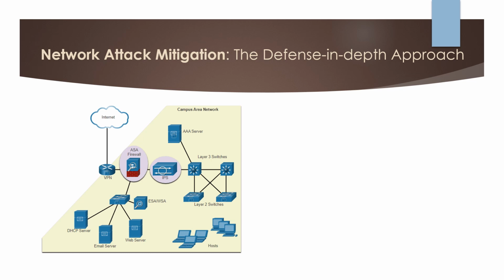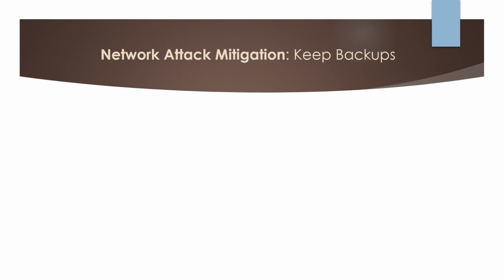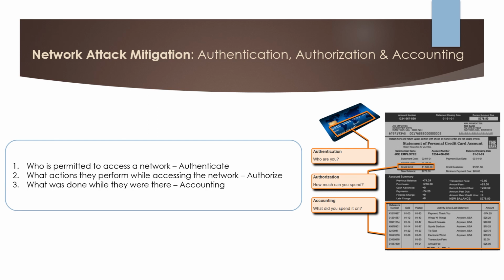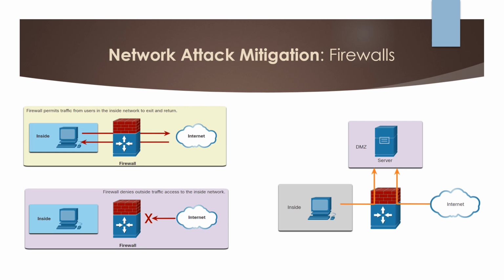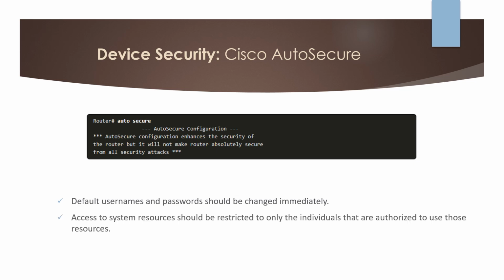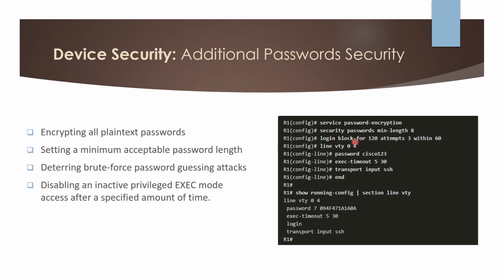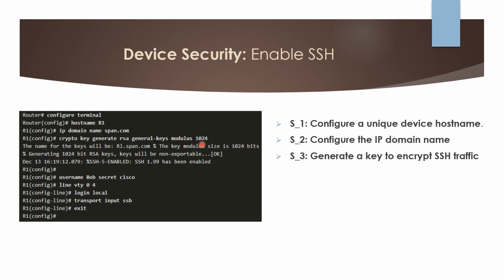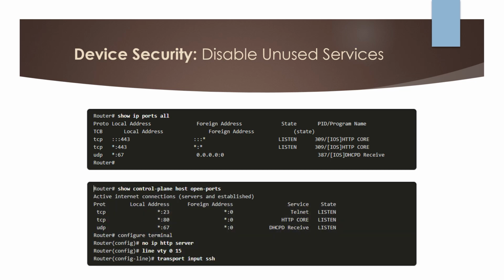CCNA(ITN)_Network Security Fundamentals Part2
It is Described:
       - Network Attack Mitigation
              - The Defense-in-depth Approach
              - Keep Backups
              - Update, Upgrade and Patch
              - Authentication, Authorization & Accounting
              - Firewalls/Types of Firewalls
              - Endpoint Security
       - Device Security
              - Cisco AutoSecure
              - Passwords/Additional Passwords Security
              -  Enable SSH
              - Disable Unused Services